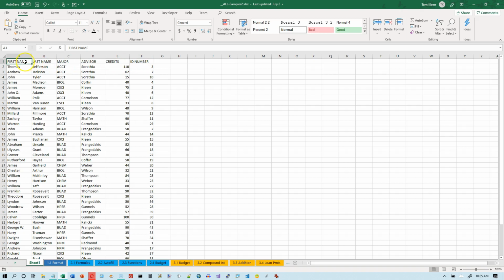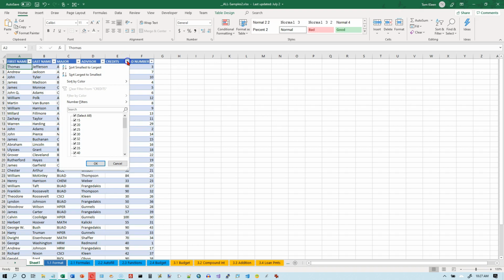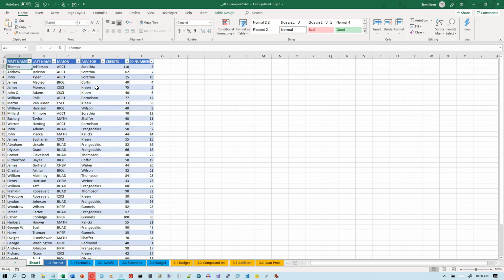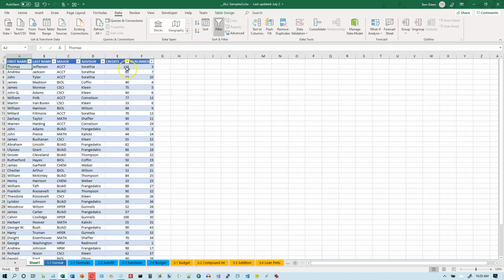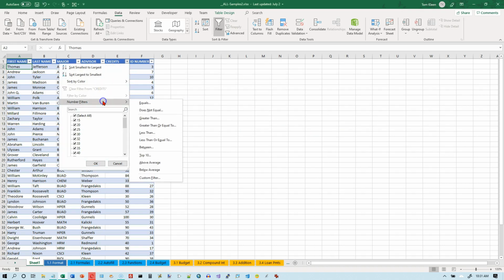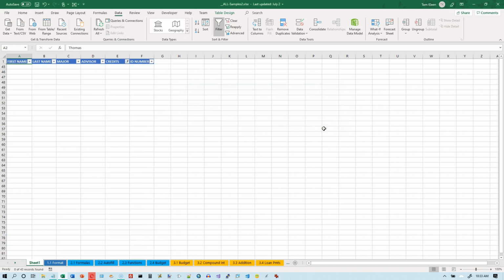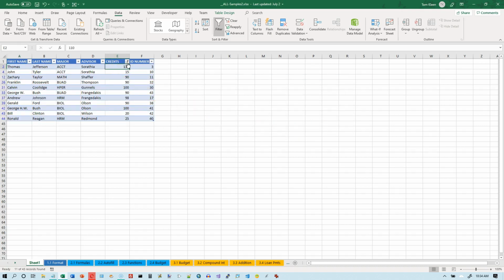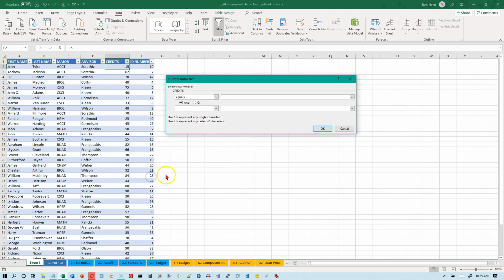Excel 2019/365: Autofilters: Filtering on a numeric column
How to filter text on a numeric column so you can see the rows with the numbers that you want to see and hide the rows with the numbers that you don't want to see.